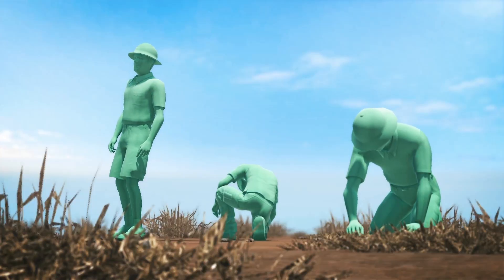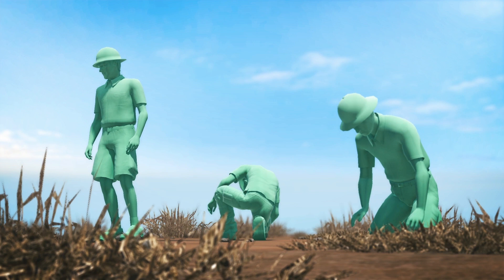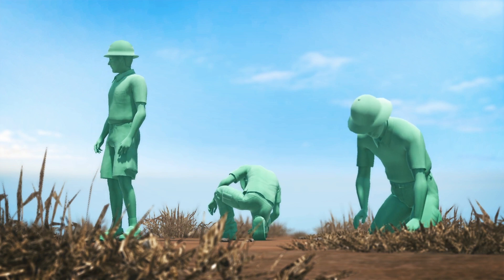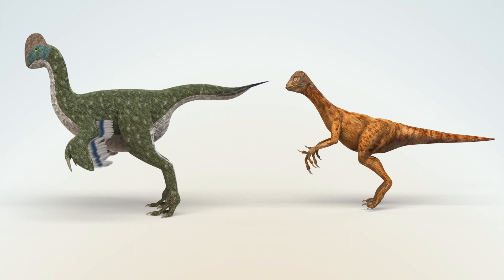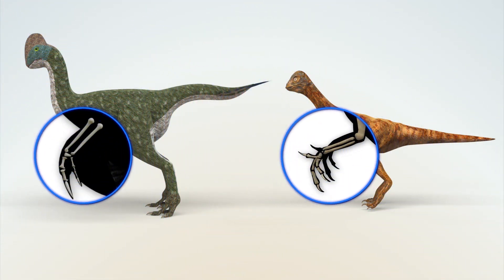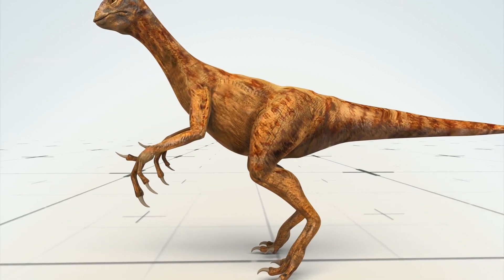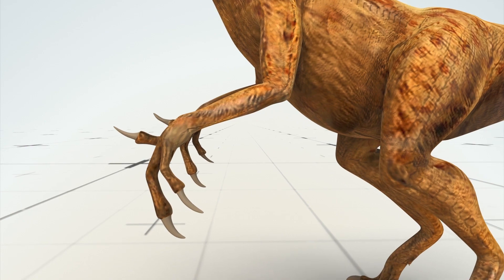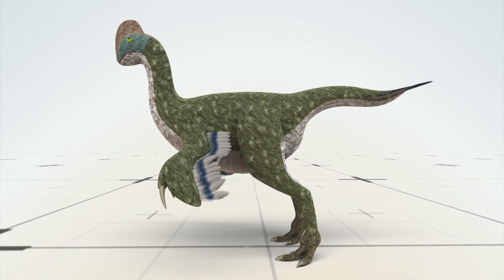New parrot-like dinosaur's fossils found in Gobi desert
Paleontologists from the University of Edinburgh in Scotland have found the fossils of four members of a brand new oviraptor-type dinosaur in the Gobi desert.

RUNDOWN SHOWS:
1. Gobi area seen on spinning globe, zoom in
2. Paleontologists digging, finding fossils
3. Avarsan transforms from fossils to living animal
4. Compare avarsan to oviraptor
5. Transformation of 3-digit claw to 2-digit claw
6. Avarsan group interacting together.

VOICEOVER (in English):
A while ago a research team from the University of Edinburgh in Scotland invested in an archaeological dig in the Gobi Desert. And now that investment in time, money and effort has paid off handsomely.

The team's efforts were richly rewarded when they found a brand new type of dinosaur from the dinosaur branch called oviraptors. The species were named Oksoko avarsan and are thought to have lived around 68 million years ago.

This newly discovered dinosaur species would have been around 2 meters long and were first introduced to the world of humans a few days ago when the researchers found the well-preserved fossils of a group of four juvenile Oksoko avarsans.

This rare find showed that the avarsans had feathers and two finger-like digits, as well as large beaks that look a bit like the beaks of parrots. Scientists find it interesting that they had only 2 finger-like digits, as all other oviraptors had three such digits.

The fossils have given researchers their first evidence of the dinosaurs changing over generations to have fewer fingers. It prompted them to look at the way the hand and forelimb changed throughout the evolution of oviraptors, which hadn't been studied before.

The leader of the research team, Dr Gregory Funston added that the find is also very interesting because the skeletons are very complete and the way they were preserved resting together shows that juveniles roamed together in groups."

SOURCES: BBC, The Telegraph, The Independent, scitechdaily, Royal Society